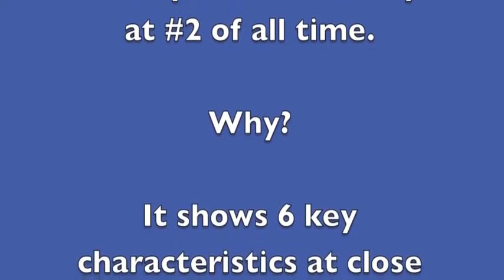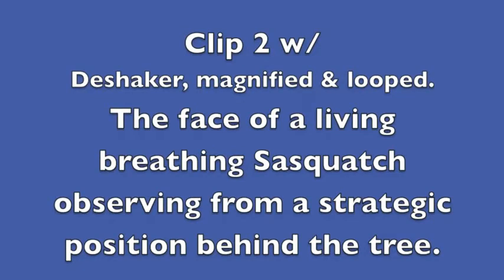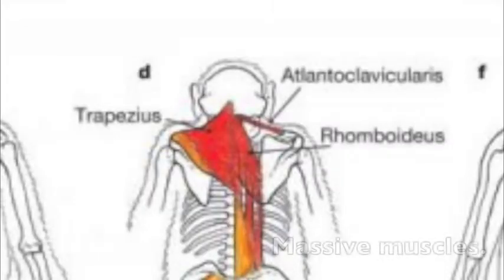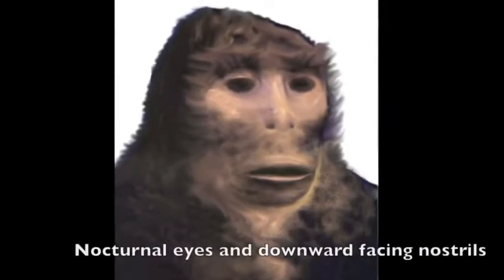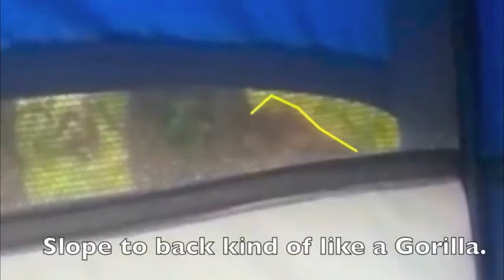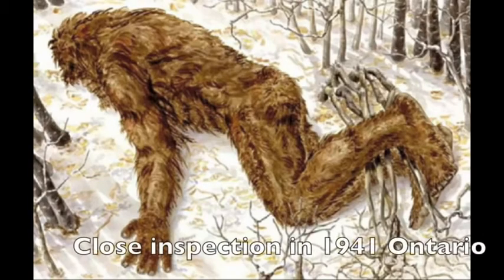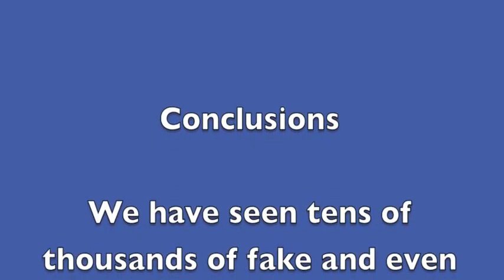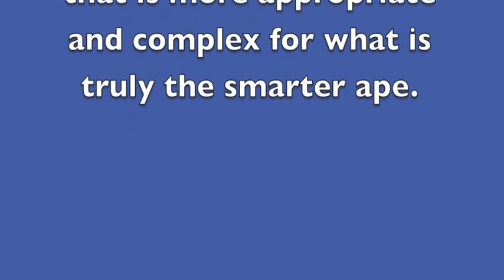#2 82 Bigfoot Video Camper Films Auburn Bigfoot Twice near San Antonio TX, 9 6 12